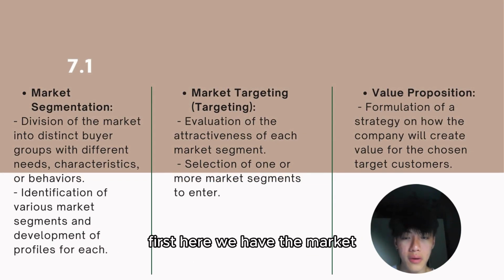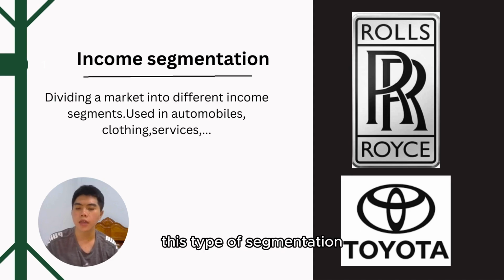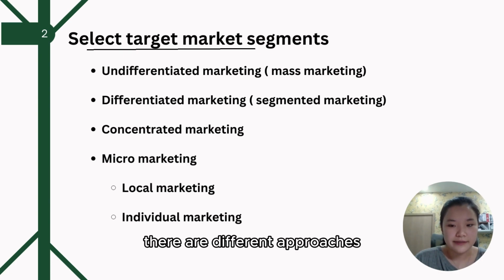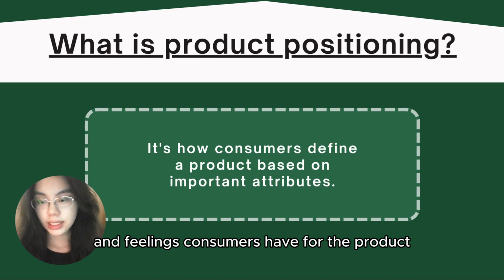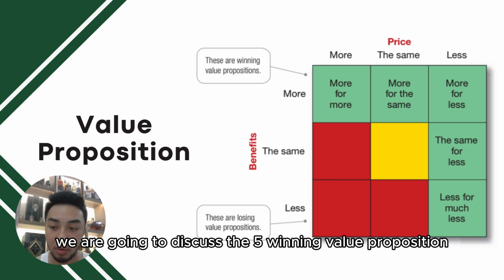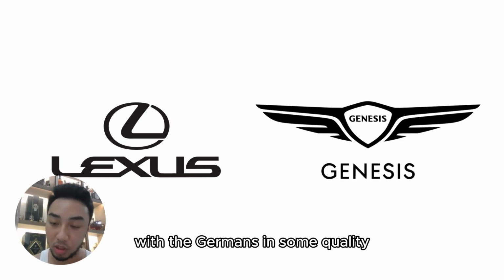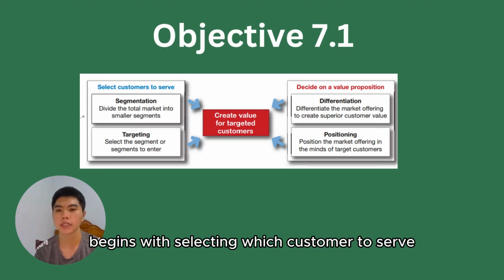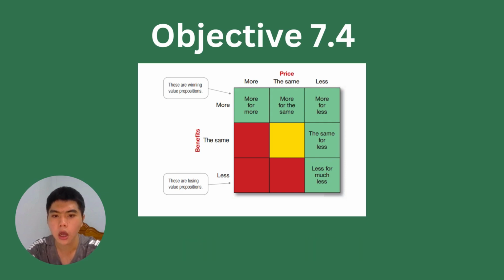PMK_Chapter 7 presentation